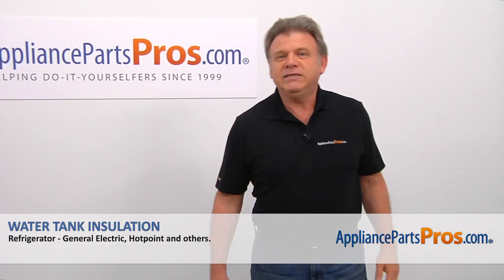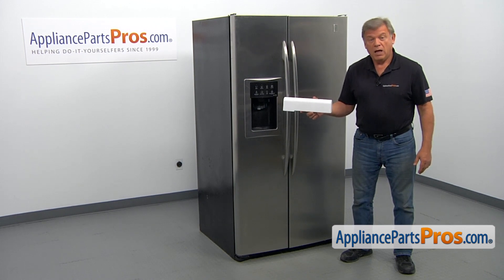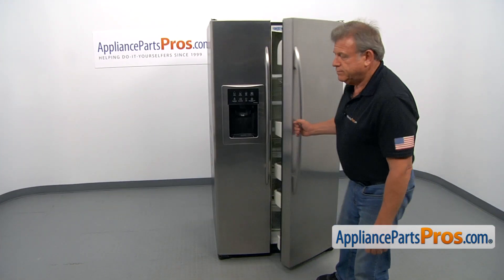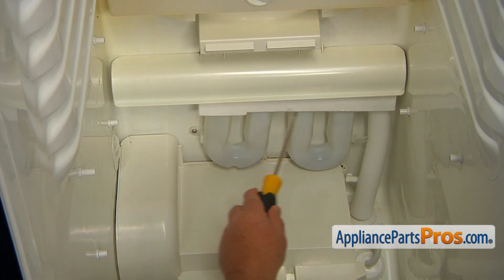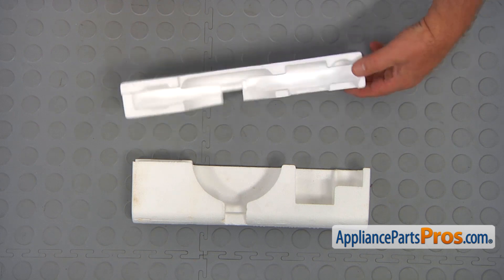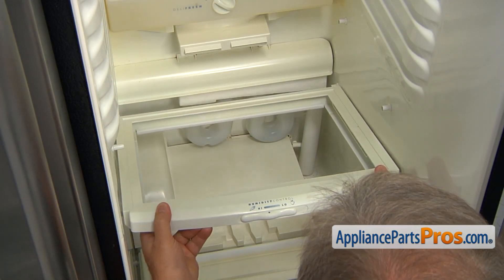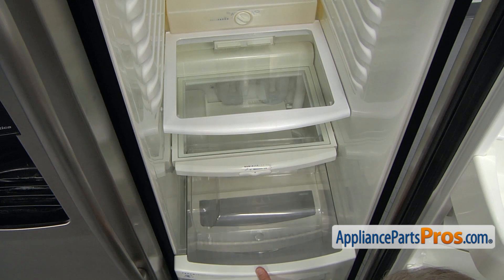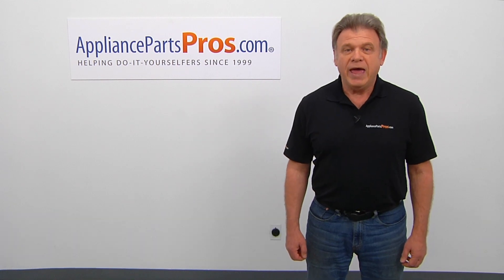How To: GE Water Tank Insulation WR17X11620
Symptoms: broken.

This GE made Refrigerator Water Tank Insulation replaces the following older part numbers on General Electric, Hotpoint, RCA, Sears, Kenmore Refrigerators: 1092100.